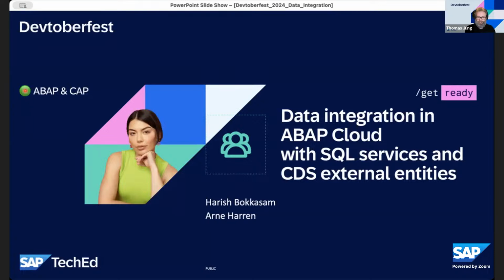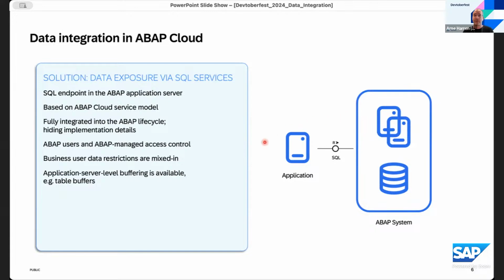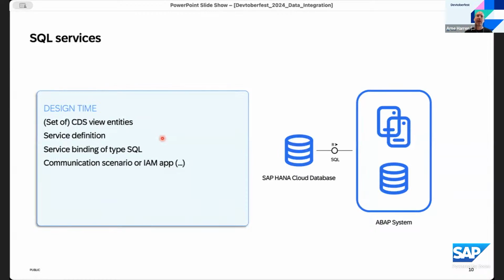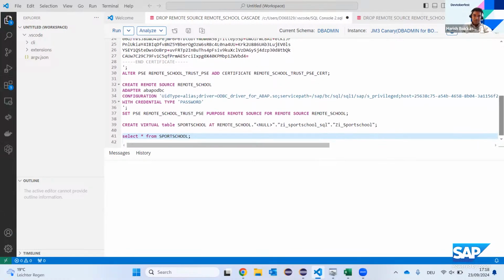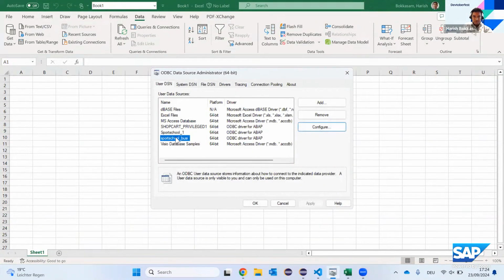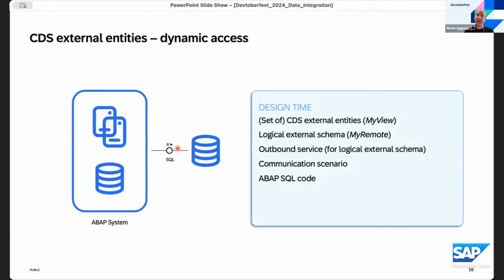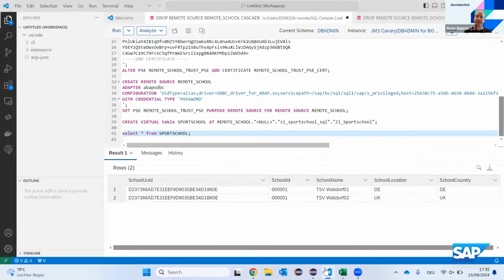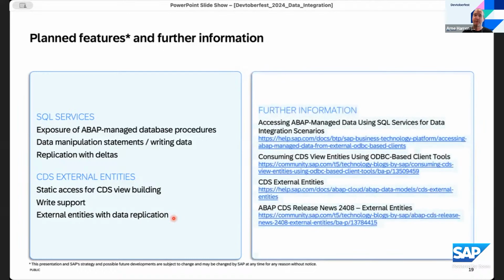🟢 Data Integration in ABAP Cloud with SQL services and CDS External Entities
Data access patterns for ABAP-managed data can be categorized into data federation and data replication, as well as privileged access and business user access. Data federation allows for live access to the source system without replicating the data, while data replication involves replicating the data to a second system for local execution.
In this session, we present steps for external data access from an ABAP System via SQL services and ABAP CDS based external entities. Data replication support with ABAP SQL service is also presented.